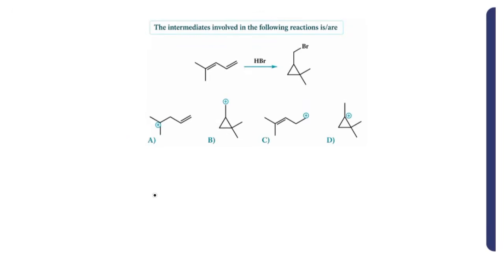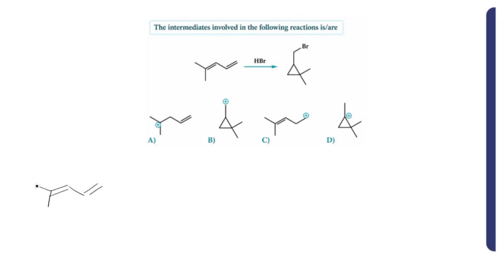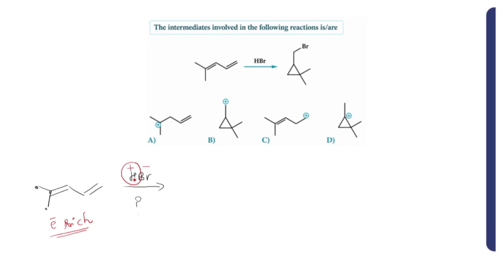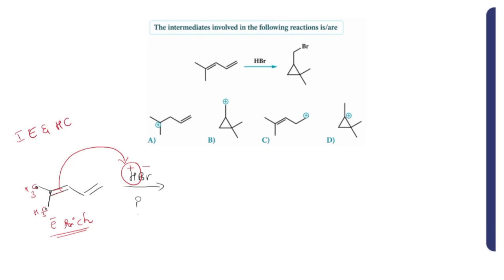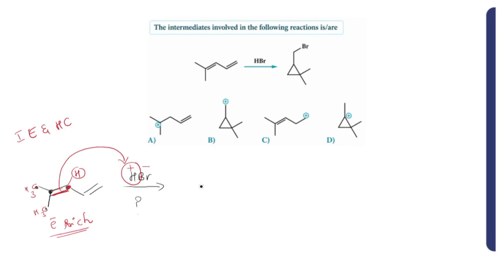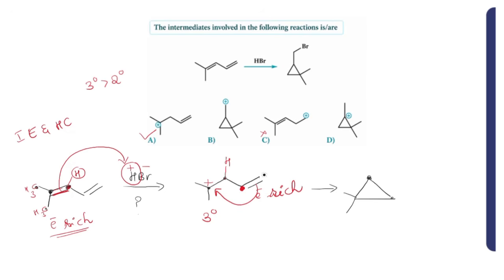IIT-JEE 2027 Organic Chemistry | Carbocation Formation in Cyclopropane synthesis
Learn how carbocation rearrangement leads to cyclopropane ring formation through a step-by-step mechanism. This JEE Advanced level question will strengthen your reaction mechanism concepts for both JEE and NEET.